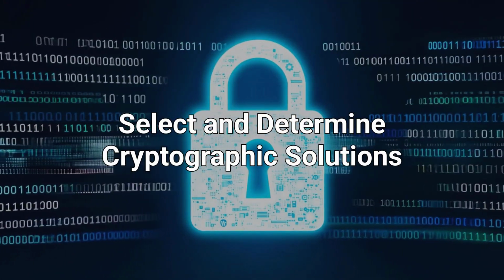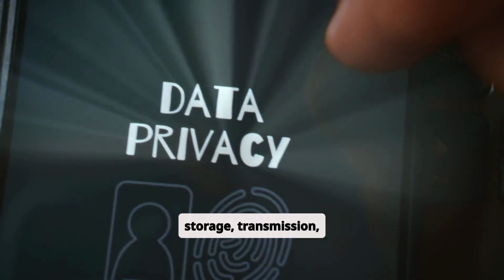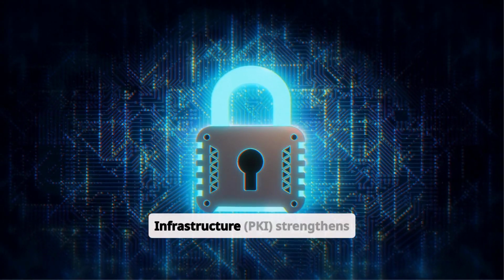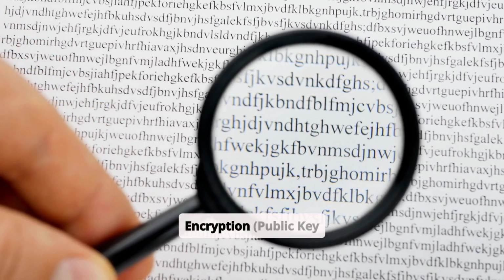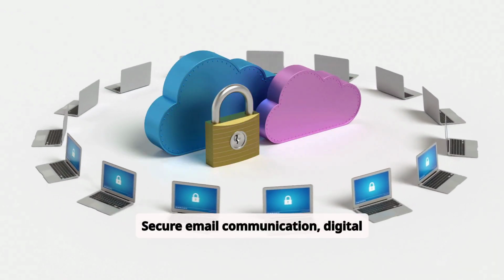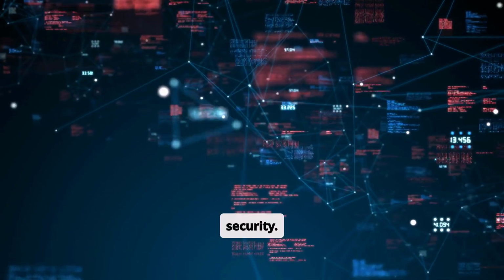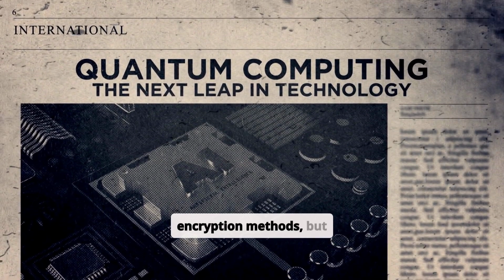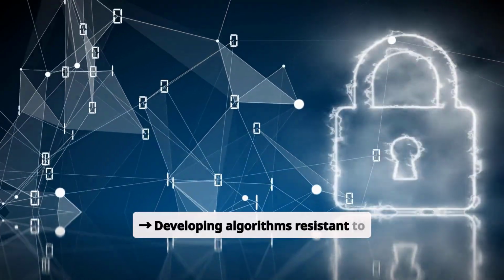CISSP Domain 3.6: Selecting & Implementing Cryptographic Solutions! - CISSP 2025 Bootcamp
Encryption is a core defense against cyber threats—but how do you choose the right cryptographic
solutions? 🛡️ In this video, we break down CISSP Domain 3.6 and cover:

✅ Cryptographic Life Cycle – Managing key generation, storage, usage, rotation, and destruction
✅ Cryptographic Methods – Understanding symmetric, asymmetric, elliptic curve (ECC), and quantum cryptography
✅ Algorithm Selection – Choosing secure encryption methods based on use cases & compliance needs
✅ Public Key Infrastructure (PKI) – Digital certificates, key distribution, and secure authentication
✅ Quantum-Safe Cryptography – How Quantum Key Distribution (QKD) is shaping the future of encryption

By selecting the right cryptographic solutions, organizations can protect sensitive data, ensure confidentiality, and mitigate evolving cyber threats! 🚀